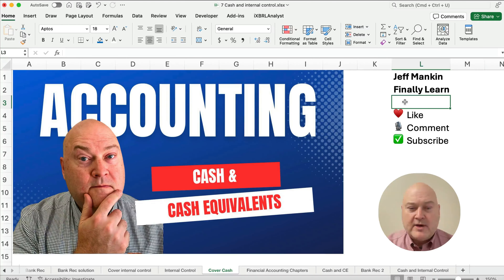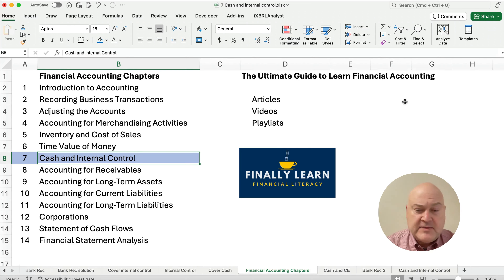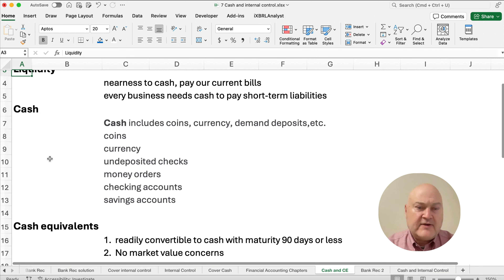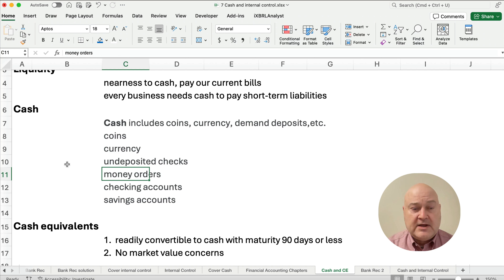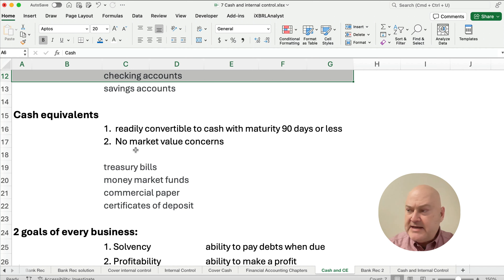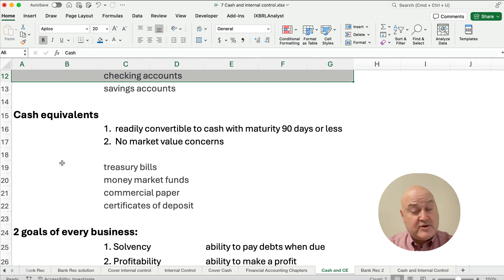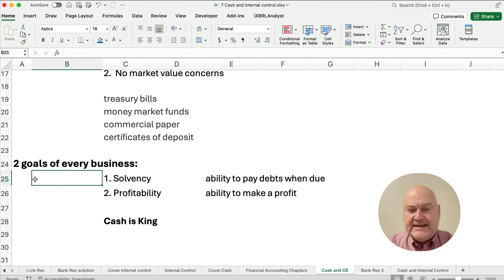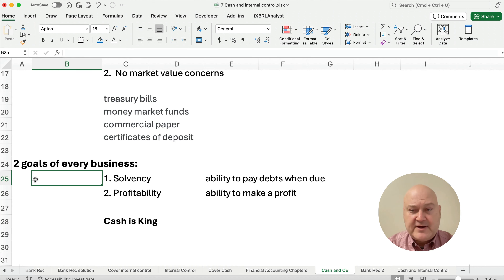Cash and Cash Equivalents: Financial Accounting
Cash and Cash Equivalents in Financial Accounting

Liquidity is the nearness to cash or the ability to pay current bills. Every business needs cash to pay short-term liabilities

Cash includes coins, currency, demand deposits, etc.
  coins
  currency
  undeposited checks
  money orders
  checking accounts
  savings accounts

Cash equivalents
  1.  readily convertible to cash with maturity 90 days or less
  2.  No market value concerns

  treasury bills
  money market funds
  commercial paper
  certificates of deposit

2 goals of every business:
1. Solvency is the ability to pay debts when due so cash is king
2. Profitability is the ability to make a profit

SEE ALSO

ACCOUNTING BASICS

EXCEL BASICS

FINANCE BASICS

INTERMEDIATE ACCOUNTING

MY GEAR

11/07/2023